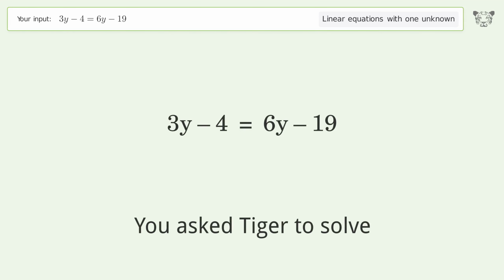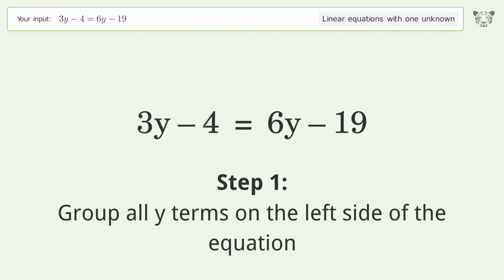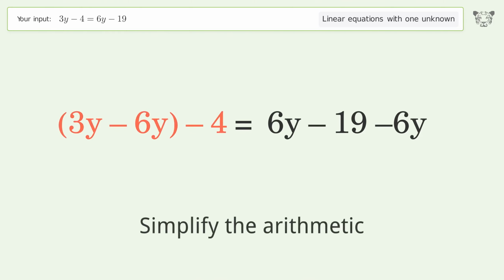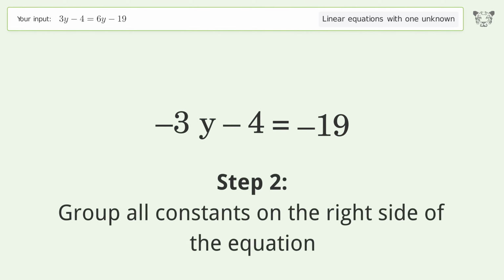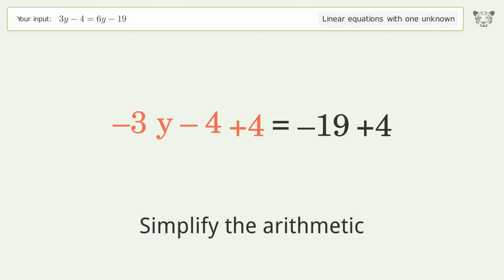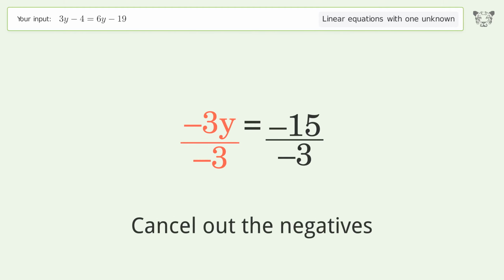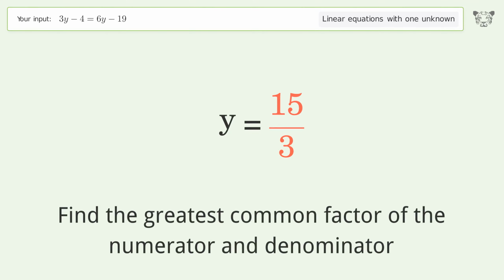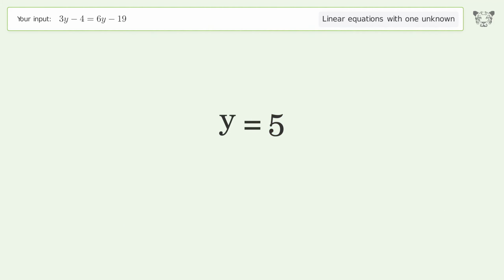Solve 3y-4=6y-19: Linear Equation Video Solution | Tiger Algebra